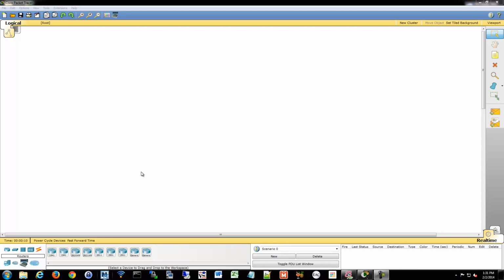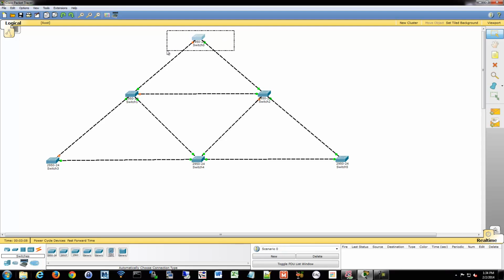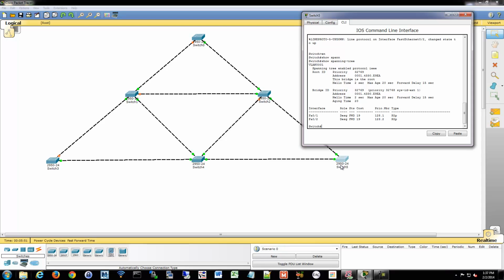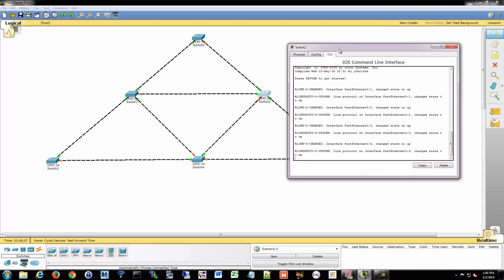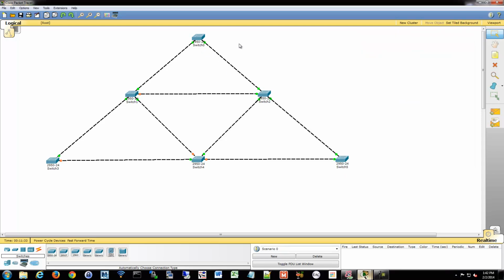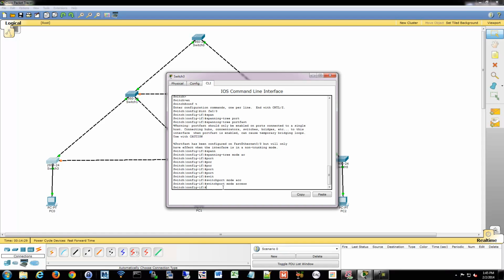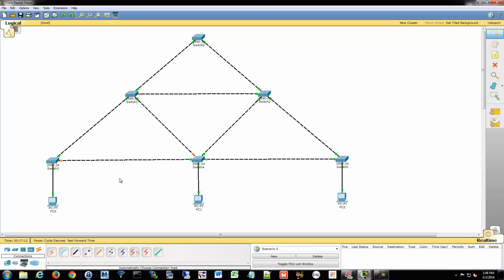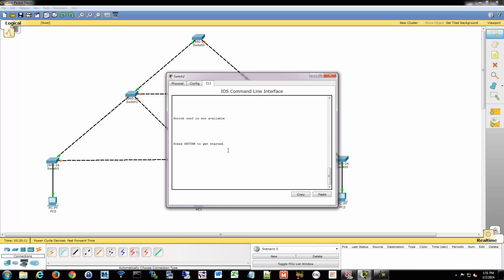CCNA 200-120: Spanning Tree (STP) Configuration 66/84 Free Video Training Course